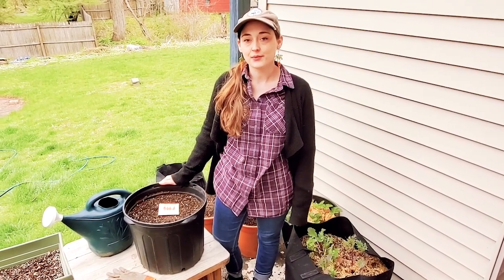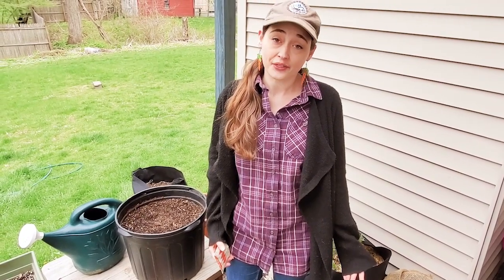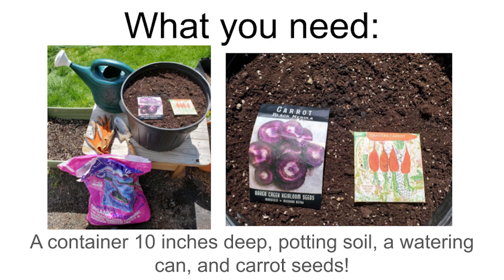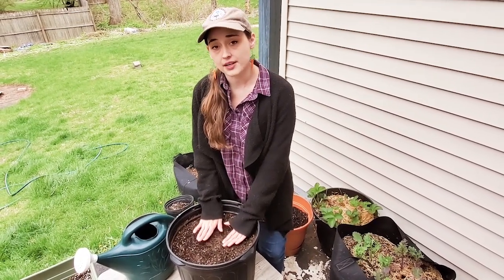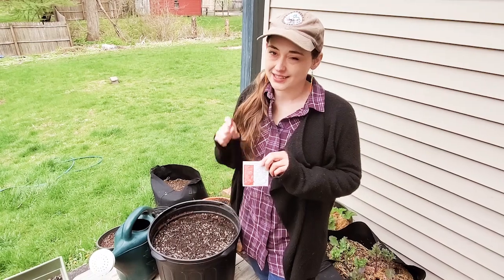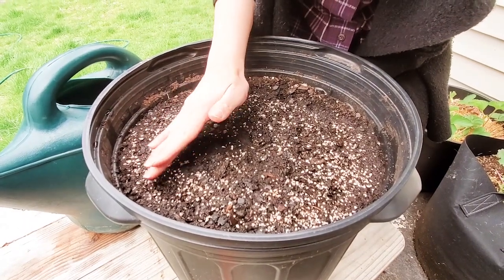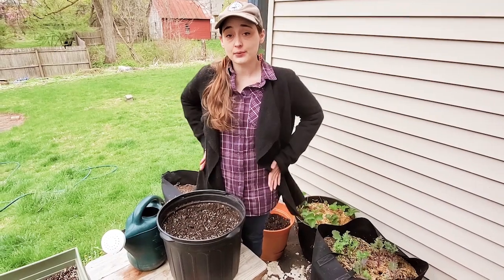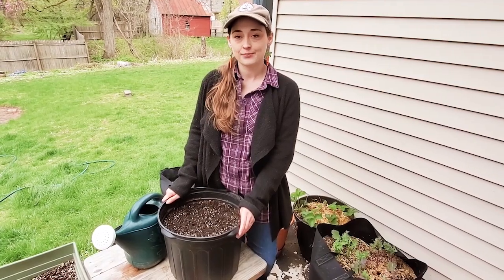Learn to grow carrots in containers with Kathryn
Grow our April Harvest of the Month, CARROTS, at home! Kathryn shows us how to plant carrot seeds in a container garden.

They can be planted early when it’s still cold, and replanted until it gets really hot - over 80 degrees.  They don’t take a lot of space to grow, and you can eat the whole plant when it’s done, not just the root. The green leaves are good to flavor soups, or to make a pesto sauce or dip, like you would use parsley. You can grow a variety of different types of carrots, in many sizes and colors, but they all taste pretty similar. Choose the ones you think you’ll like!

Supplies:
A container or pot that is at least 10 inches deep
Potting soil, with some compost mixed in (if you have it)
A watering can or a cup with holes punched in it and some water
Carrot seeds

Steps:
Fill your container up with the potting soil.
Next, water the soil with the watering can or cup with holes. Seeds need moist soil to germinate, or start growing.
Check your seed packet. It will say how deep to plant them and how far apart.  This is very important to know. Space them out a couple inches apart, like I am, or sprinkle them across the top of the soil and thin them out later if you prefer.
Carrot seeds are very small and don’t need to be buried. Press them in gently so the soil is touching them on all sides and if you want to cover them, sprinkle just a little soil on top - gently.
Place your container in a sunny spot.
Use a watering can to make sure the soil stays moist and they will start to sprout in 10 days or so. Keep them watered well for good growth.
Harvest when the root starts to peak out of the soil and is the size you want them to be. Your seed packet should give an estimated number of days until harvest.